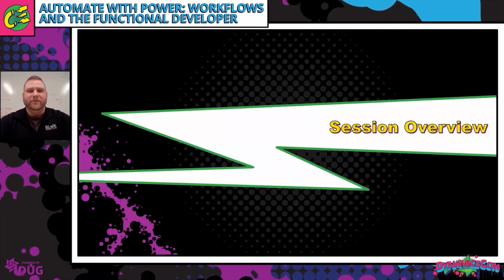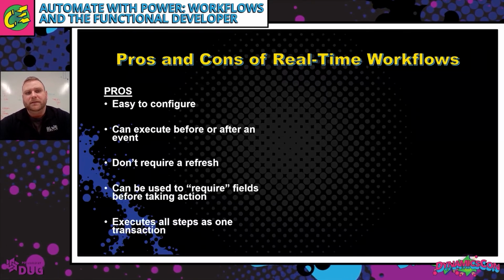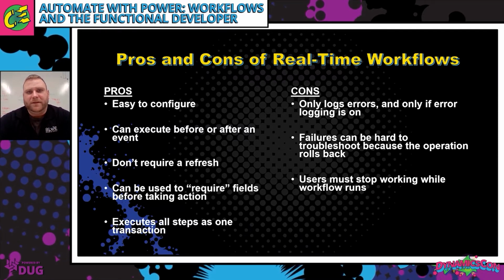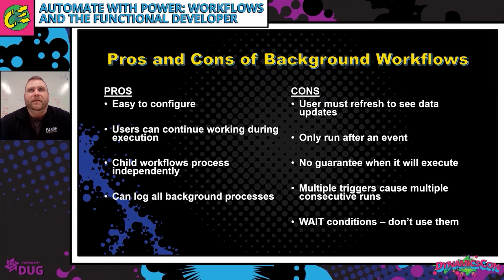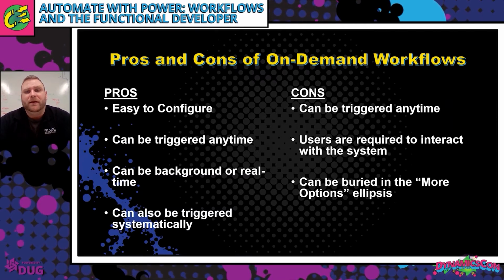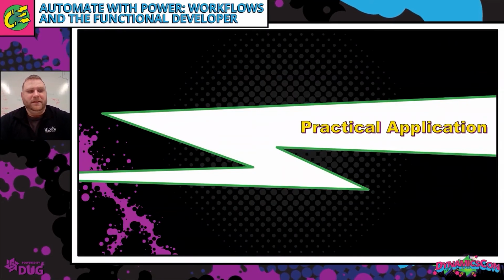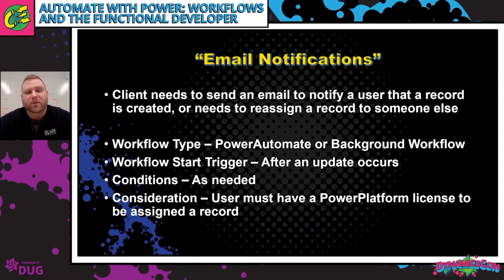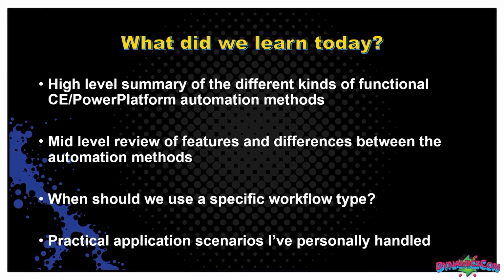Jonathan Hoffman - Automate with Power: Workflows and The Functional Developer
This session will provide a look at CRM automation from a functional user's standpoint - CRM workflows and PowerAutomate. In this session we will review the differences between real-time workflows, background workflows in CRM, and PowerAutomate Flows. Detailed topics include when to use a specific workflow type, practical application scenarios, and functionality demonstration. This session is intended for new to intermediate functional users and system administrators.

To view the PowerPoint deck for this session, please see the Speaker pages